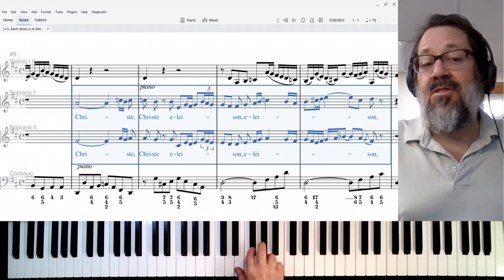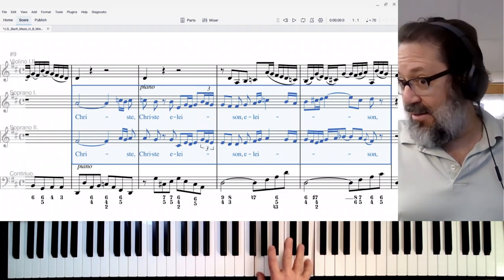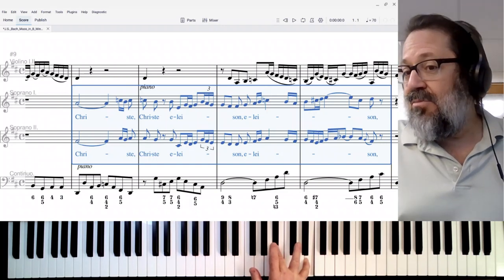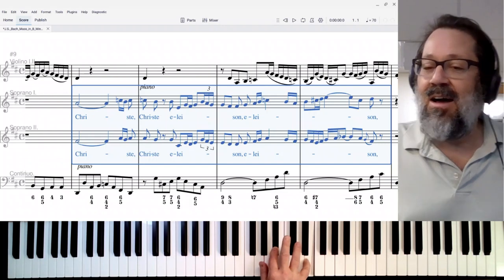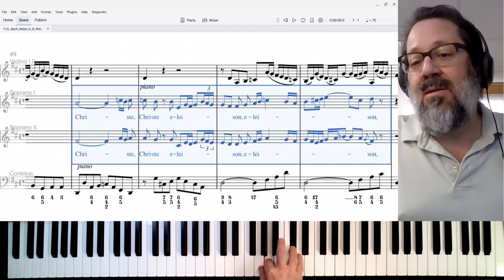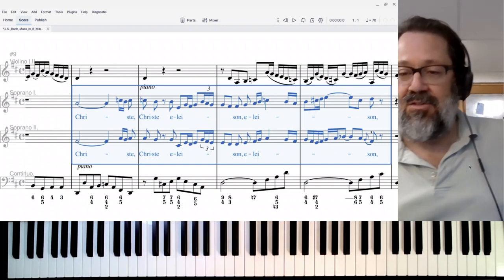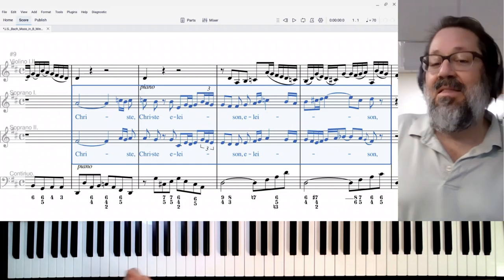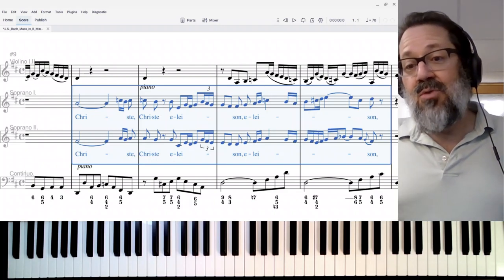Parallel thirds and sixths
Sometimes it seems we spend more time in music theory learning what to avoid (e.g, parallel fifths) than what sounds good.  In this video post, I show how Bach uses parallel thirds and sixths to great effect in a harmonized melody.